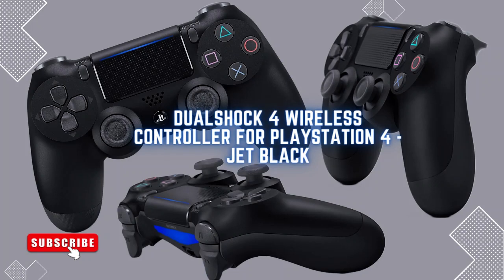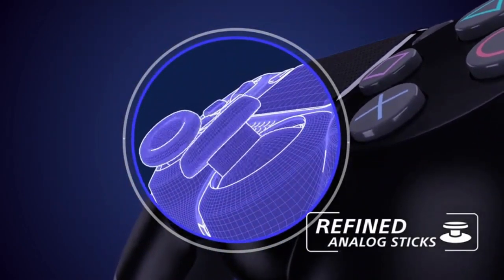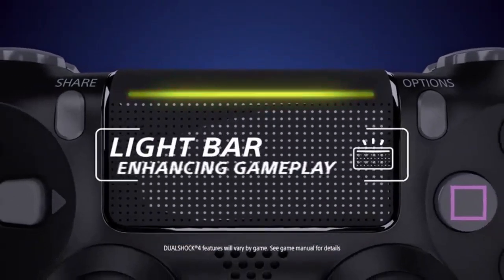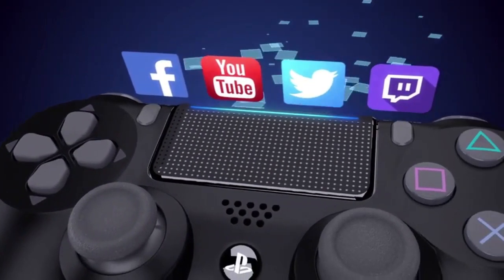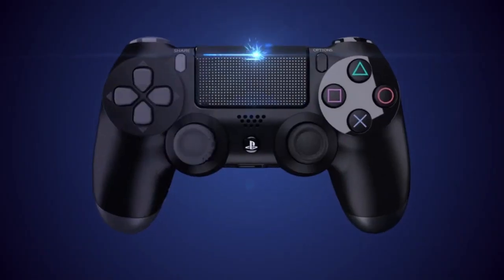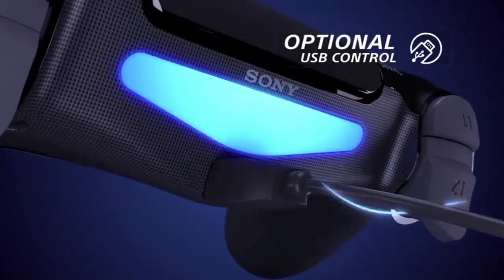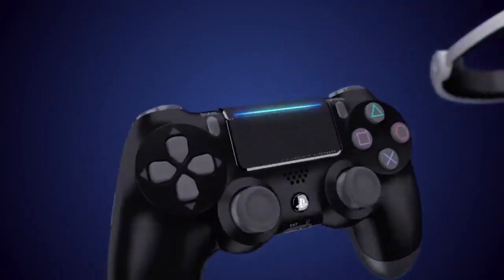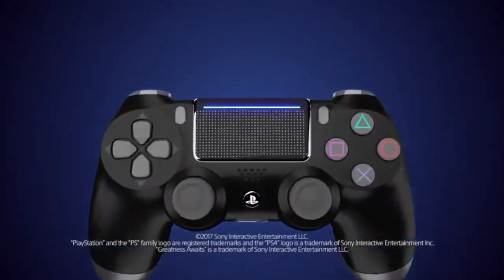dualshock 4 wireless controller for playstation 4 - jet black